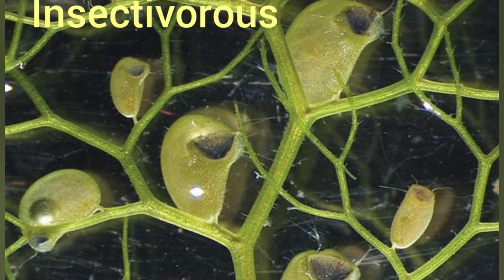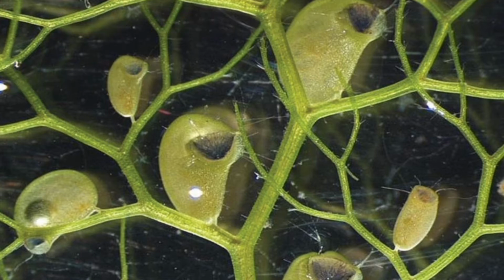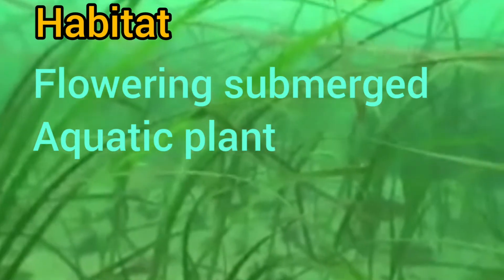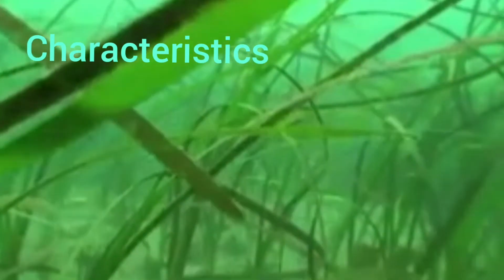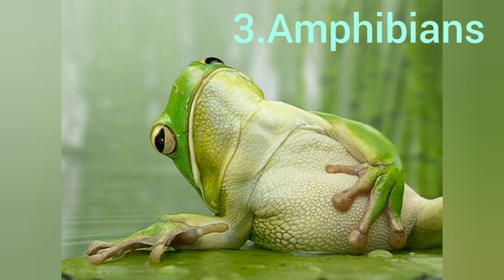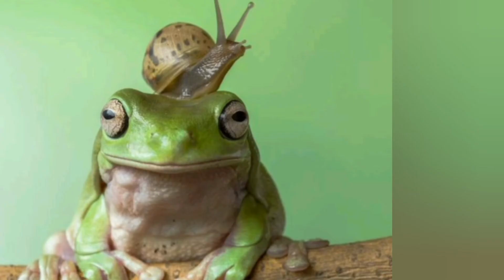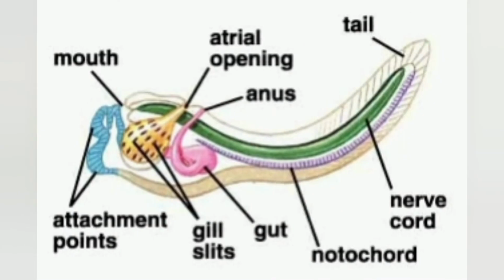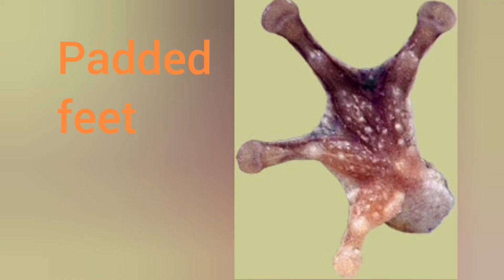PRACTICAL ACTIVITY/SPOTTING/AQUATIC ADAPTATION IN BLADDERWORT,EELGRASS,WHALE AND FROG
Hello students, here is the second video for the Aquatic Adaptation of 2 plants that are Bladder wort and Eel grass and 2 animals that are Whale and the Frog .You can learn here the adaptive features of the organisms and their characteristics.